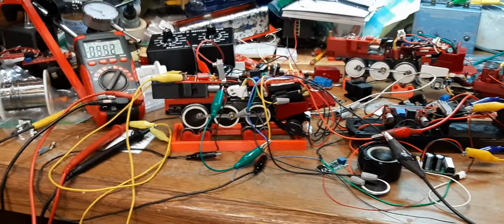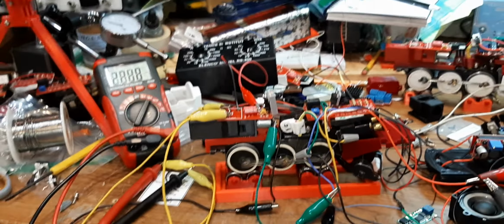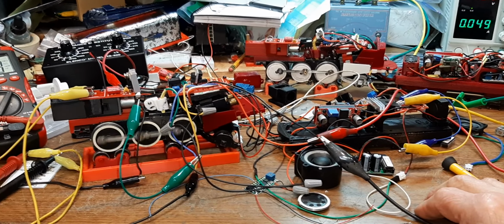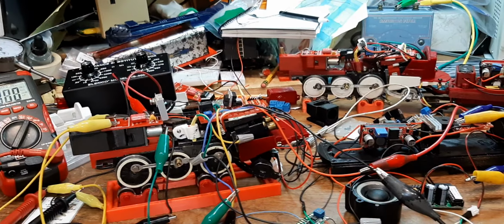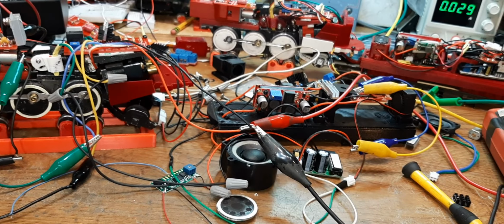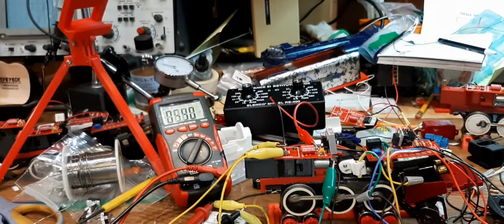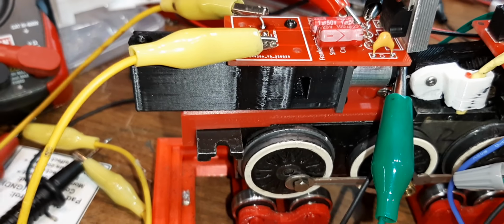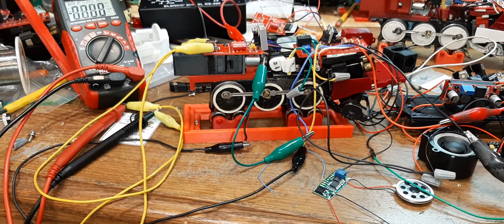Next Gen S Royal Blue is Chuffing now baby! Still fighting Puff. New chips come tomorrow. More Tests